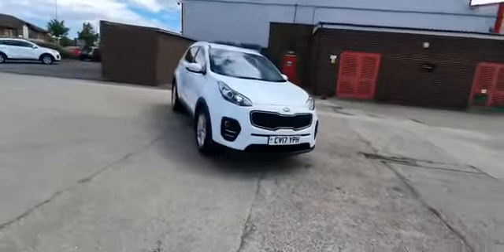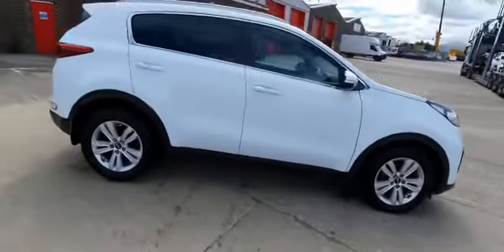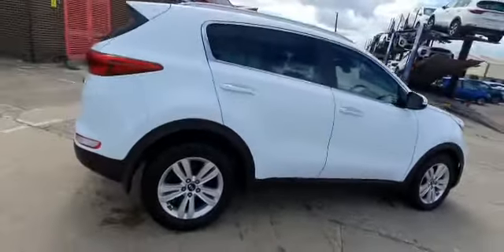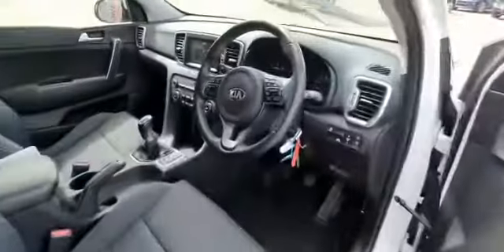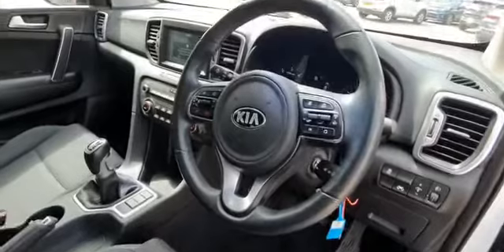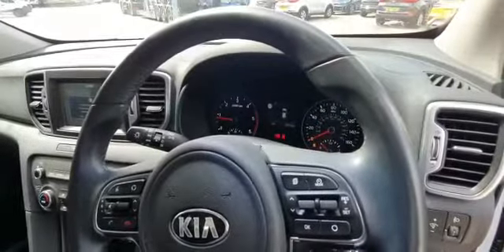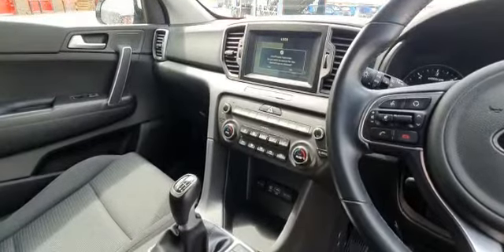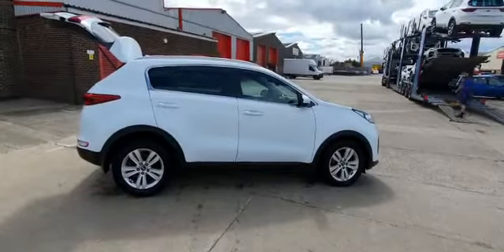Used Kia Sportage - 2017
Stockton Kia have this Kia Sportage ready to drive off the forecourt.